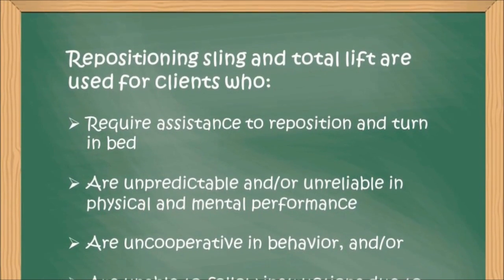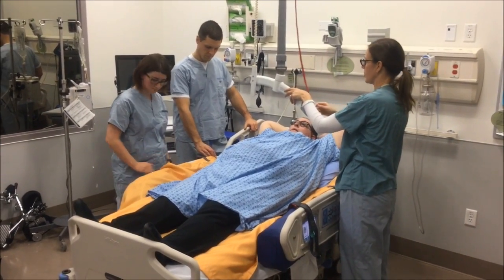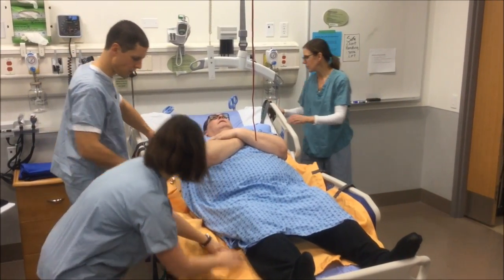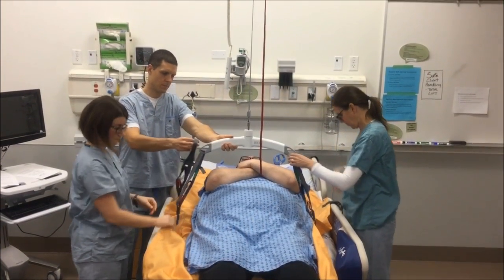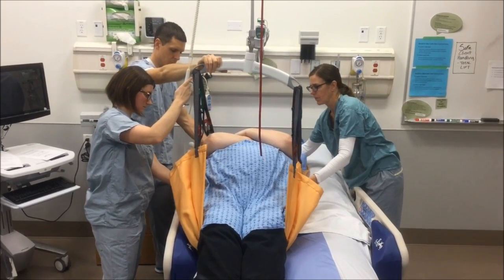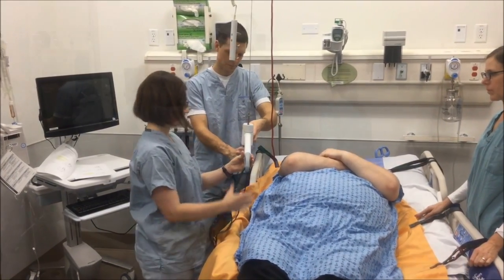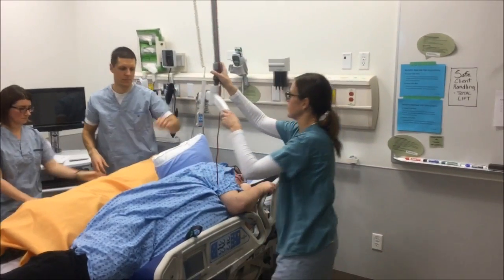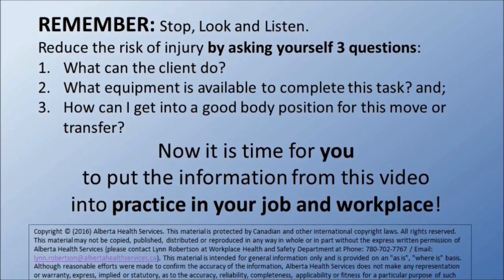Safe Client Handling: Bariatrics - Lift Supported Re-positioning and Log Rolling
Instruction on techniques related to a lift supported re-positioning and log rolling of a bariatric patient.